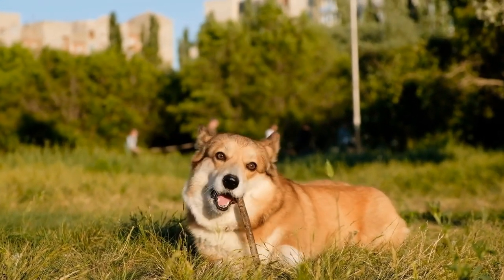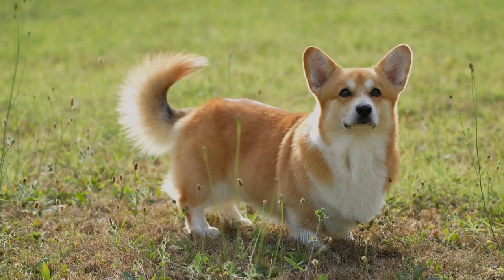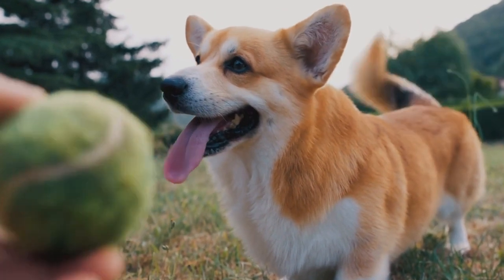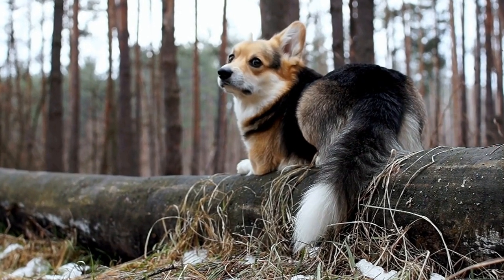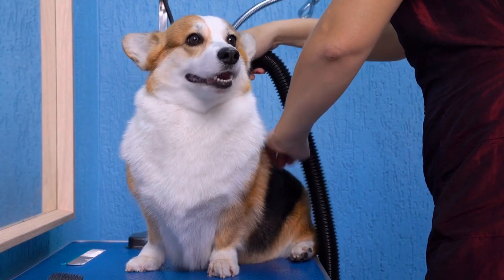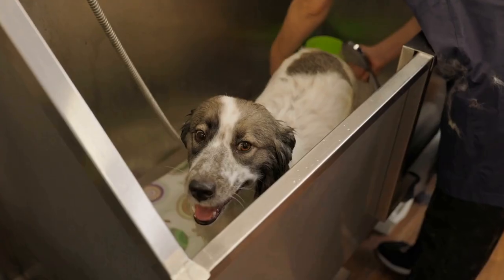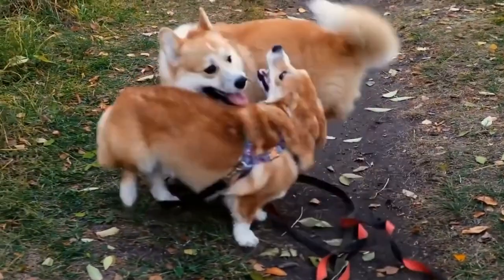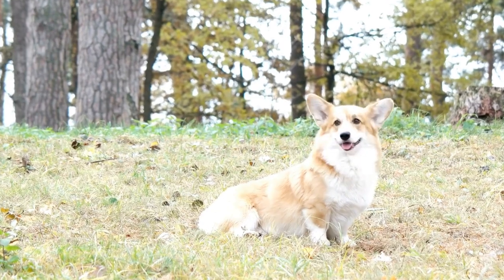Pembroke Welsh Corgis Play Hide and Seek-Are You Ready To Play?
Hide and seek is a game beloved by Corgis of all ages. It can be enjoyed indoors or outdoors and is the perfect way to let these bundles of energy and enthusiasm have fun. To start, have one person hide while the other counts to ten. Once the seeker is ready, the game begins. The goal is for the hider to stay hidden until the seeker finds them. Corgis love this game and often find unique hiding spots, making it a challenge for their humans. With its simple rules and endless possibilities for fun, hide and seek is sure to be a hit with your Corgi.